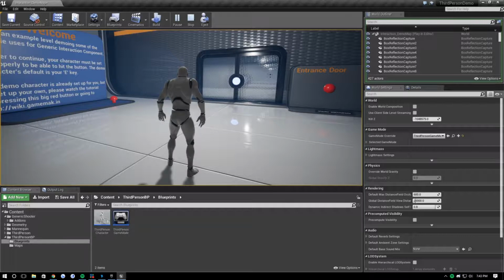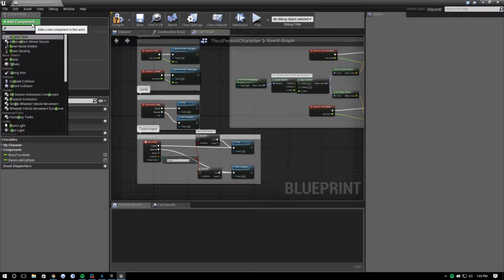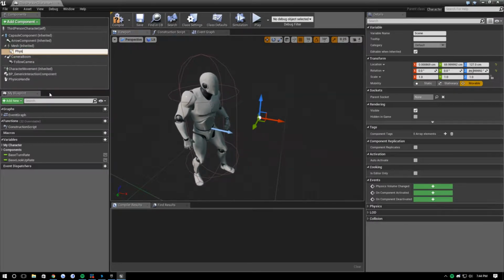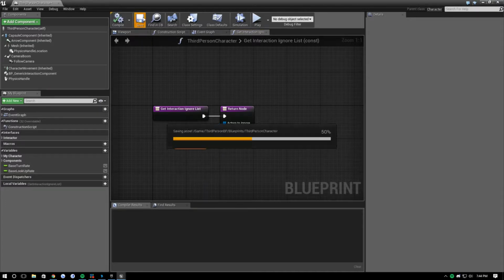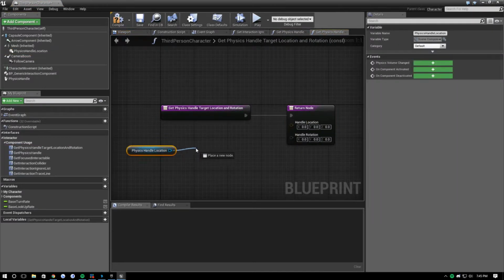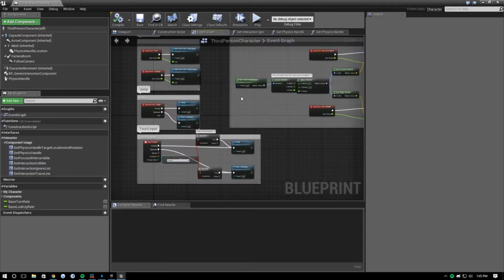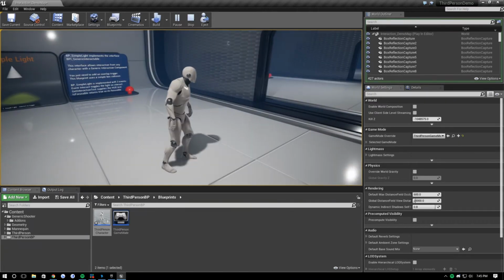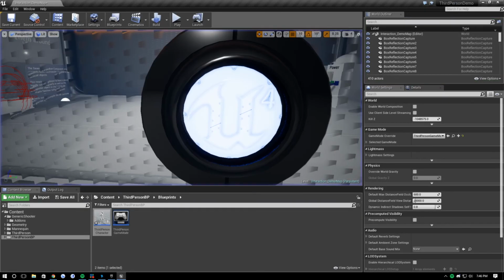Generic Interaction Component: Integration Tutorial (Short)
Shorter explanation on how to integrate the Generic Interaction Component into your own character blueprint. Steps are the same regardless if you are using a first or third person character.